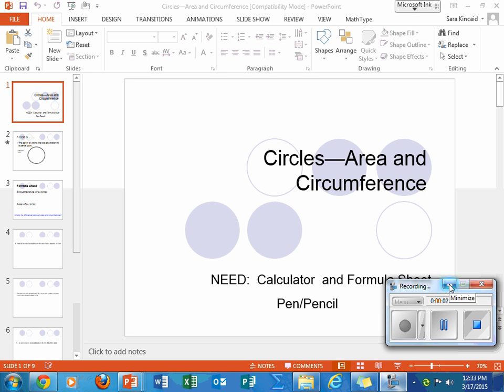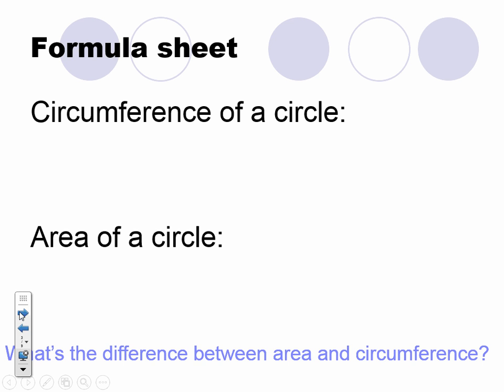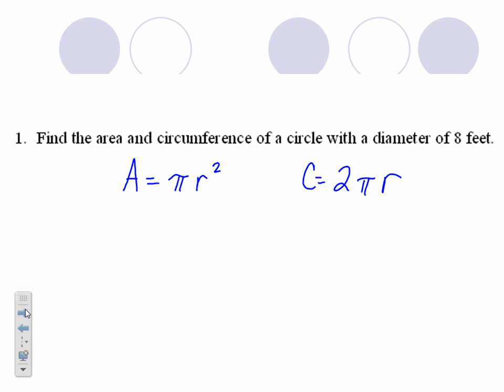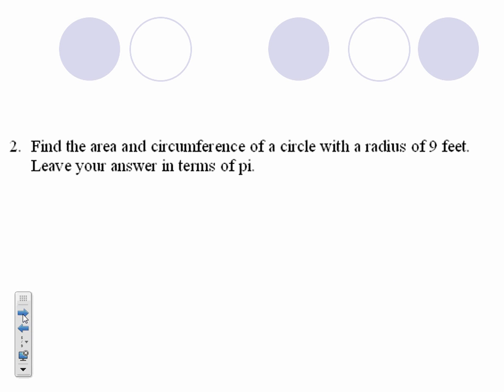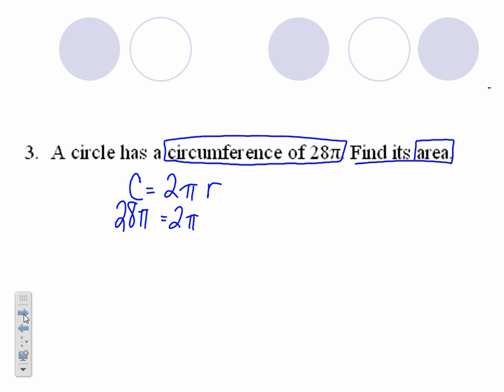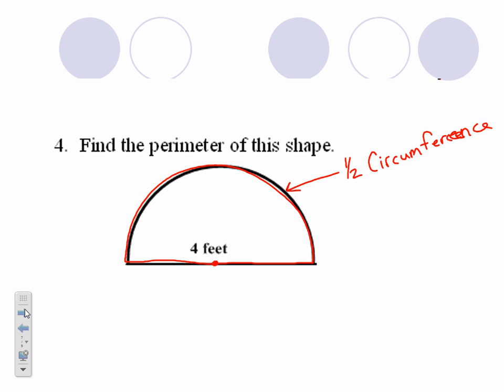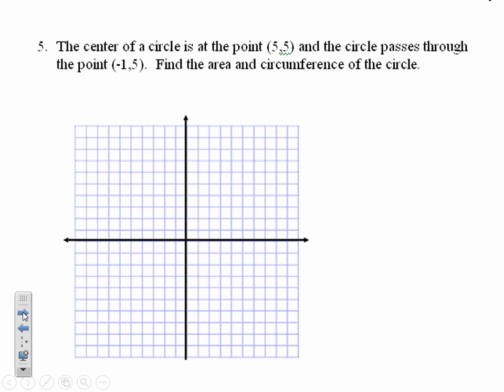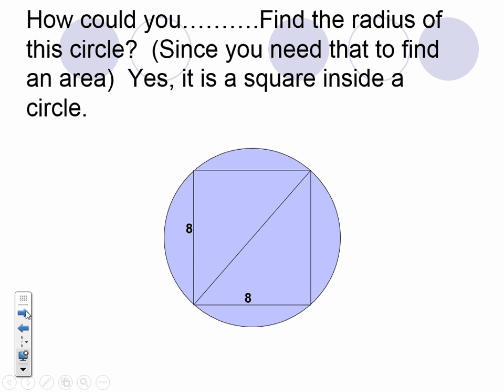circles area and circumference video